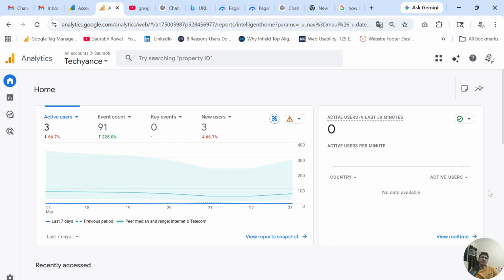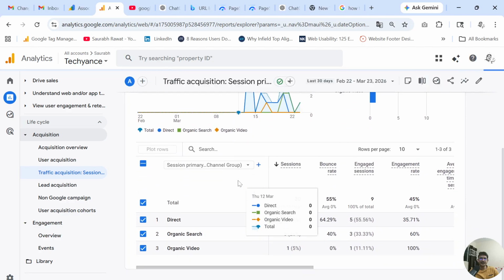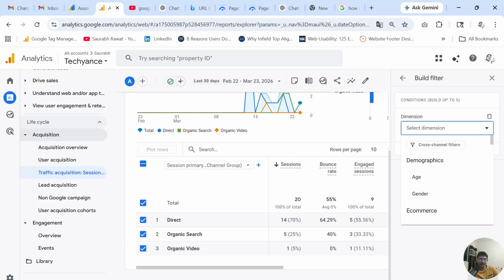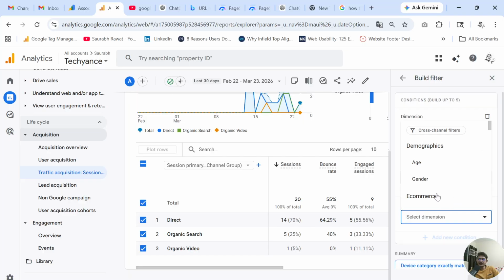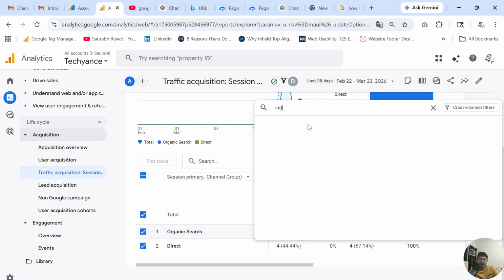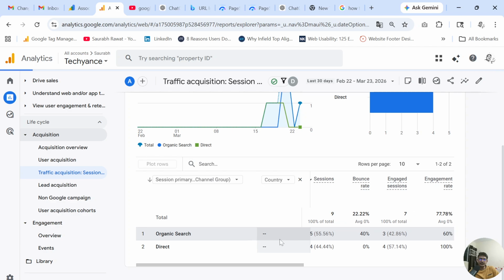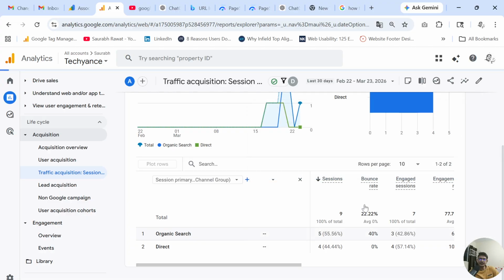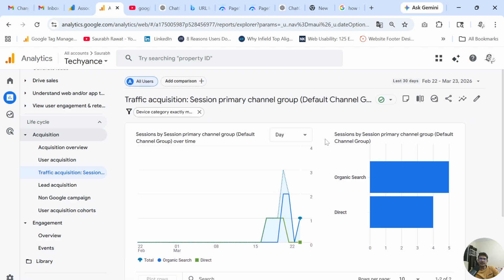How to Use Report Filters in Google Analytics 4 (Beginner Guide)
Want to clean and refine your analytics data? In this video, I’ll show you how to use and add report filters in Google Analytics 4 (GA4) step by step.
You can analyze traffic using these filters on different dimensions such as device, country, traffic source and medium.
What filters are in GA4
How to apply filters to your reports.
Tips for better data analysis